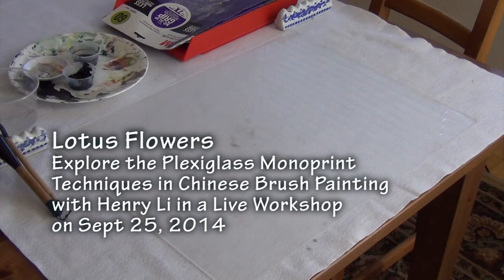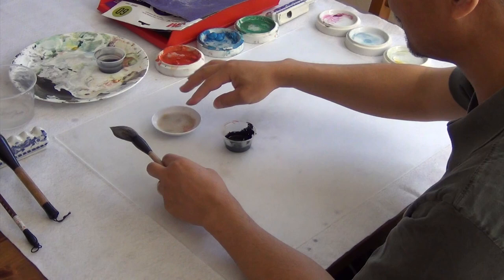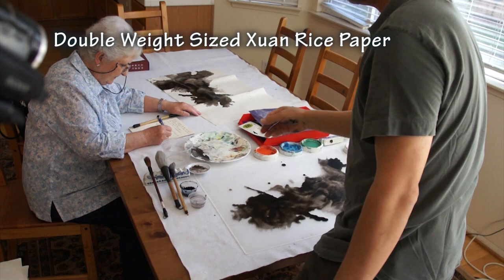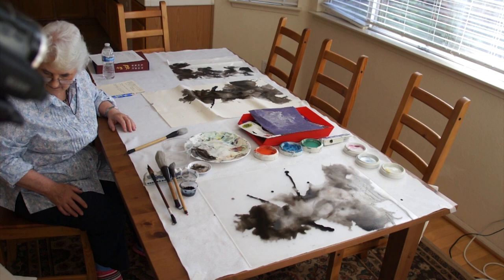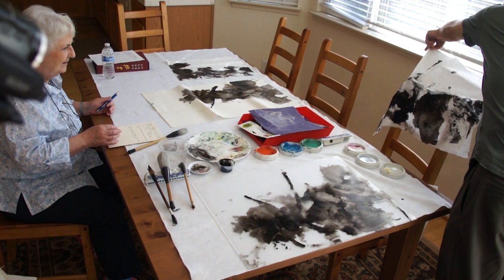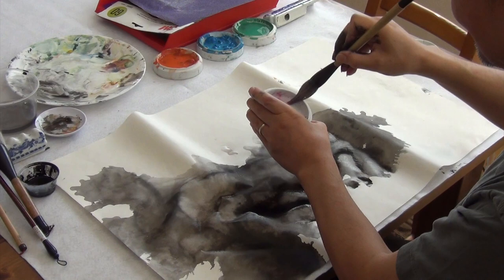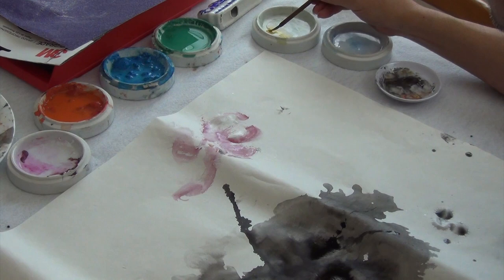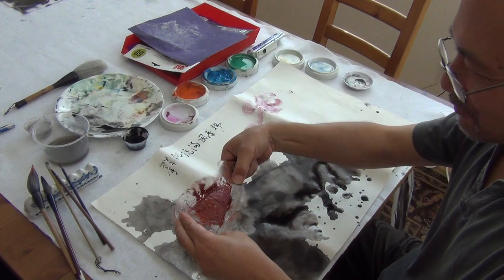Lotus Flowers: Explore the Plexiglass Monoprint Techniques in CBP with Henry Li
Lotus Flowers: Explore the Plexiglass Monoprint Techniques in Chinese Brush Painting(CBP) with Henry Li
Materials
Plexiglass
Sized Xuan rice paper(double weight)
Unsized Single Xuan rice paper
Mulberry #4(white with golden flakes)
Sumi ink
Marie's Chinese painting colors
Magnolia sheep hair brush
Small Weasel Brush